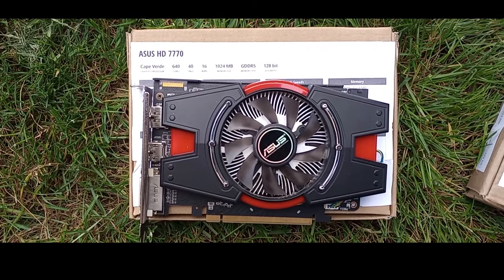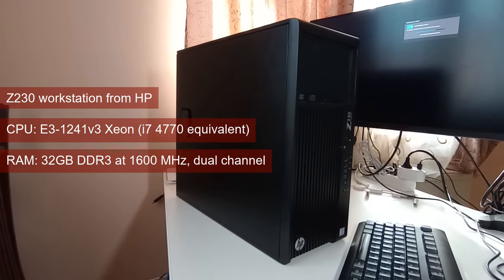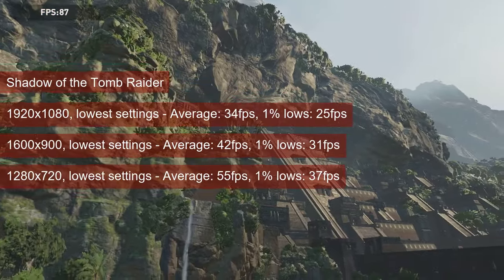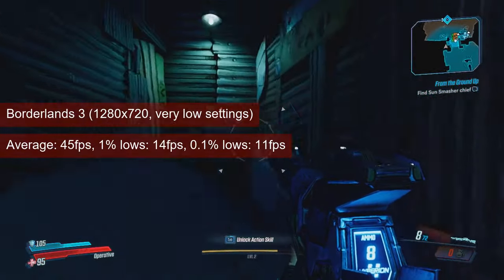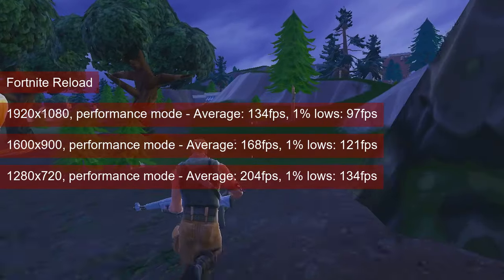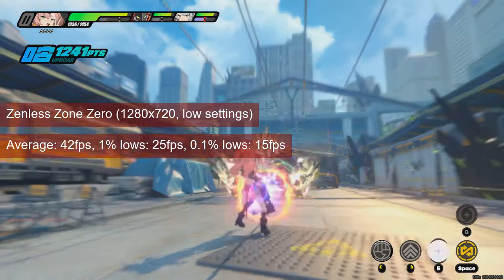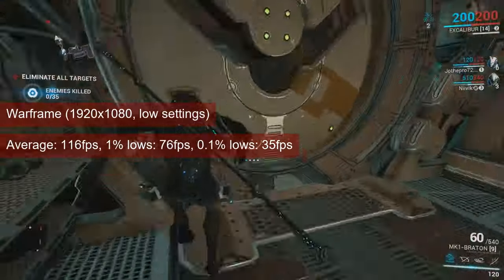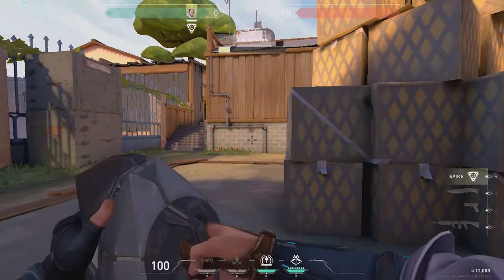AMD Radeon HD 7770/R7 250X - what games can it play in 2024?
We're revisiting the HD7770. Again. Different games though.
We're using the same Z230 workstation with an i7 4770 equivalent CPU and 32 GB of DDR3 running in dual channel at 1600MHz.

00:00:00 Is a 12 years old GPU still of any use
00:00:20 Different games
00:00:43 The GPU
00:00:57 Cooling and thermals
00:01:17 The test system: Z230 workstation (HP)
00:01:31 Fallout 4
00:02:12 Apex Legends
00:02:45 Shadow of the Tomb Raider
00:03:33 Counter-Strike 2
00:04:02 Borderlands 3
00:04:37 Fortnite
00:05:48 Terminator: Resistance
00:06:21 Overwatch 2
00:06:46 Zenless Zone Zero
00:07:18 DOTA2
00:07:36 Control
00:08:00 Grand Theft Auto V
00:08:18 Warframe
00:08:41 Rainbow Six: Siege
00:09:09 Conclusions